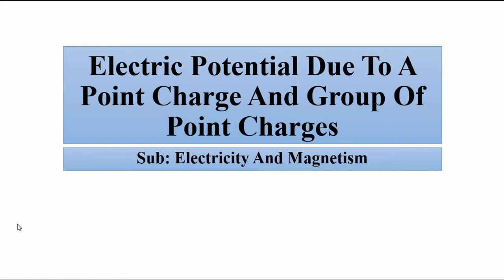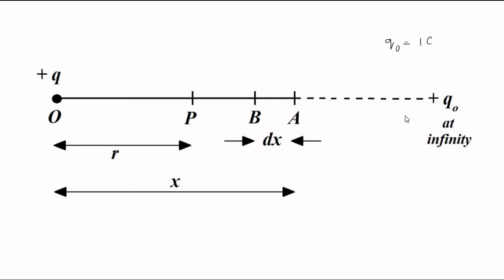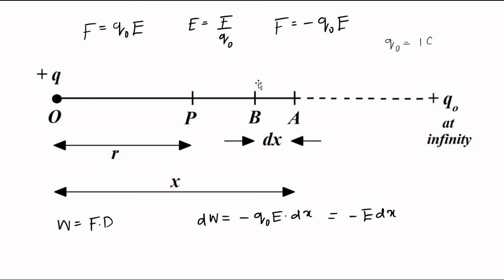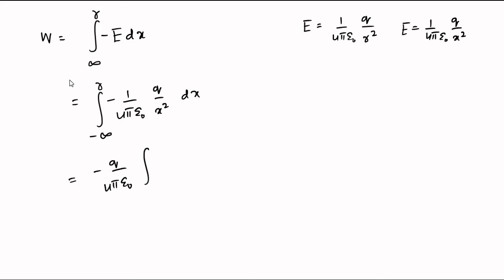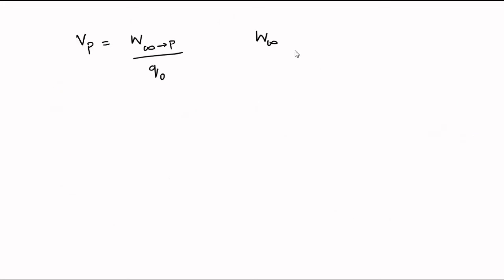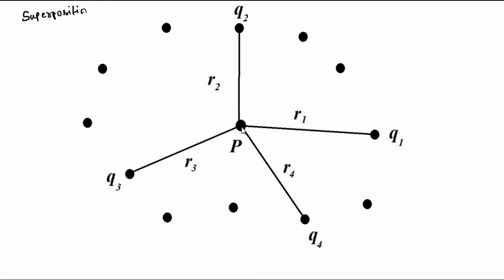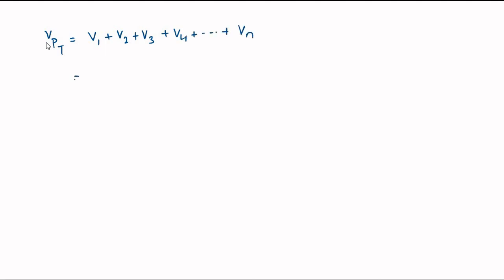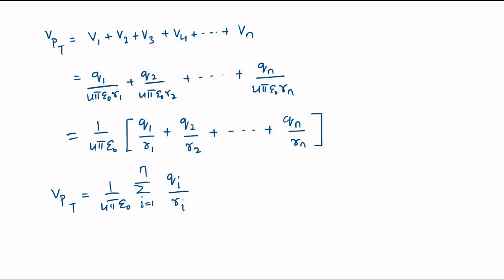Electric Potential Due To Single And Group Of Point Charges | Electricity And Magnetism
In this video, we are going to discuss about electric potential due to single and group of point charges.